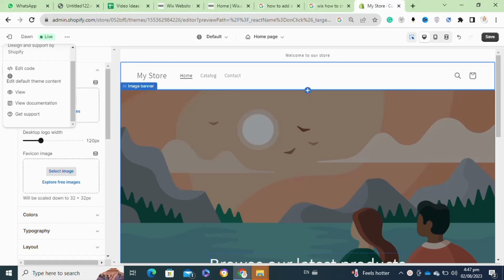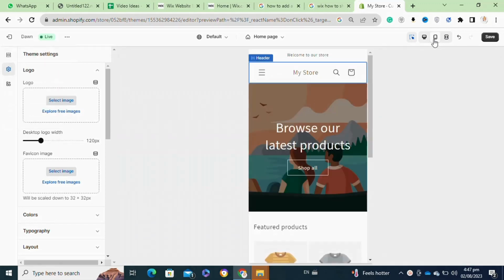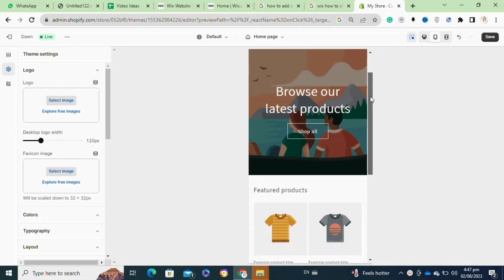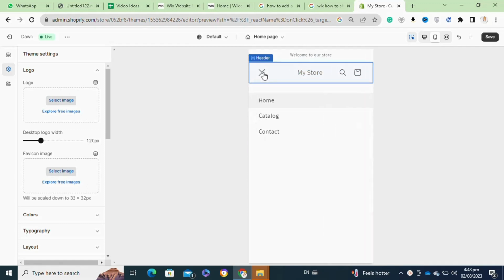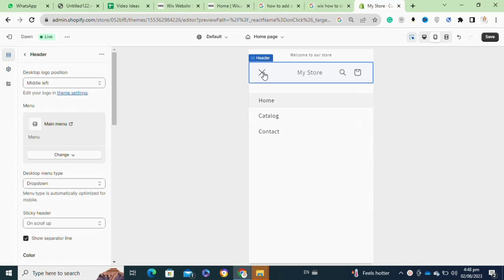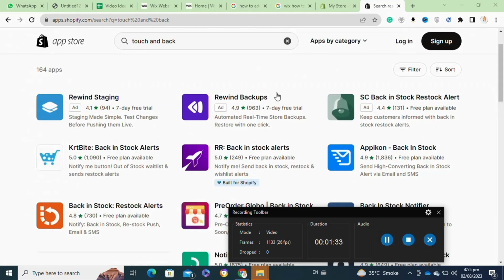HOW TO ADD TOUCH AND BACK IN SHOPIFY! (FULL GUIDE)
🚀 Boost Your Shopify Store with Touch & Back Features! 🔄

Learn how to enhance your Shopify store's user experience by adding touch interactions and a convenient back button. In this step-by-step tutorial, you'll explore JavaScript customization techniques to create a seamless and user-friendly navigation system. Elevate your Shopify web design and impress customers with smoother interactions. Take your store to the next level today!

0:00 INTRO
0:07 TUTORIAL